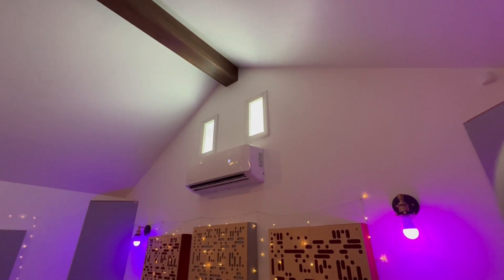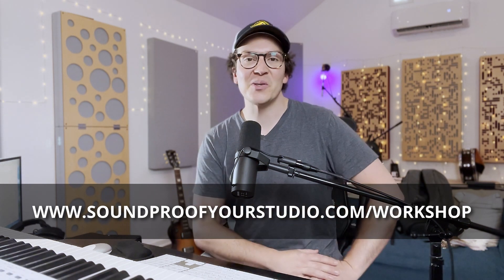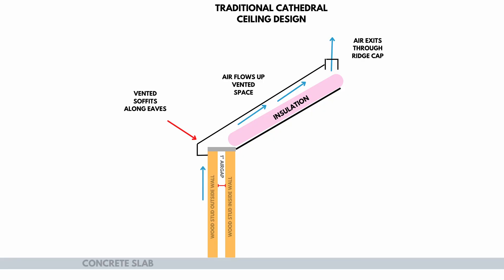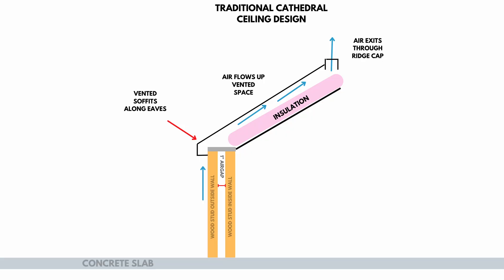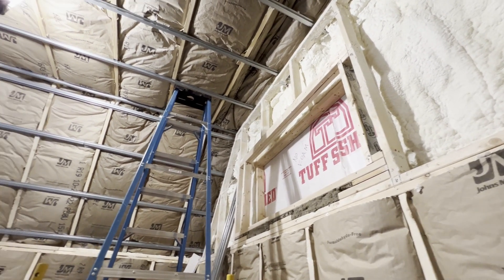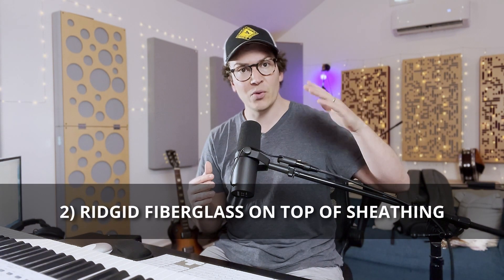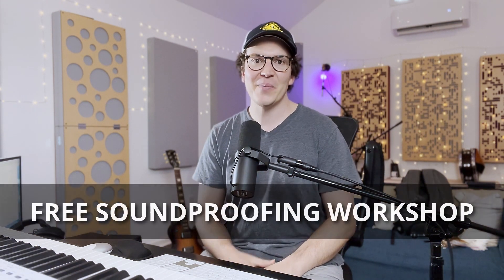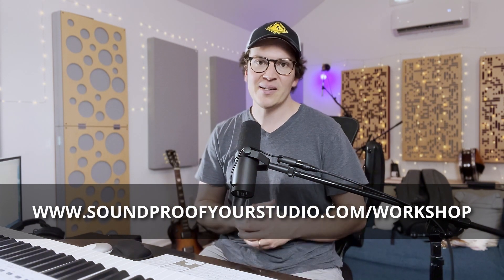Soundproofing Cathedral Ceilings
In my studio I have cathedral ceilings, these may also go under the name vaulted ceilings. When you vault a ceiling you have to worry about moisture issues developing under your roof sheathing. In this article I will describe to of the best ways to design and build a soundproof cathedral ceiling.

1) The Traditional Method
The traditional way to build a cathedral ceiling is to leave a space for an air vent between the underside of your roof sheathing and the insulation in the ceiling cavity. This allows air to pass under the wood sheathing and up through your roof cap vent, which prevents the build up of condensation under your roof.

The best way to do this is to build soffits under both eaves that allow air to enter under the roof cavity up the vent air space and out through your roof cap vent. This is one of the best methods for venting cathedral ceilings, however, it is not the best method for soundproofing your cathedral ceiling. The reason is that that air circulation means the space above your drywall is open to the outside and sound will easily enter in.

I will say that I did this system in my studio and the soundproofing is still adequate, however, if I were to build my studio again I would use on of the following other systems to prevent moisture build up under my roof sheathing.

2) Using Spray Foam
Another option to prevent moisture buildup under your roof is to use spray foam on the underside of your roof sheathing. This means you no longer need to have an air space and you can close up your roof so that it is airtight. With soundproofing we always want our systems to be airtight. Using spray foam allows us to seal the entire roof cavity so sound will not enter.

It is important to use closed cell spray foam. I also highly recommend you hire a professional who does this daily so that the job is done quickly and correctly. You want to make sure that the spray foam never touches your hat channels, acoustic clips or drywall.

3) Insulate The Top Of Your Roof Sheathing
The third option to prevent moisture buildup under your roof sheathing is to add rigid insulation on top of your roof sheathing before you apply your shingles. This method will prevent the buildup of moisture under your roof.

As with spray foam I highly recommend you find an experienced professional to install the insulation. Any small gaps in the insulation could lead to water damage over time.

Conclusion
If you want vaulted ceilings in your soundproof room make sure to use one of the methods I recommended above. Remember option 2 and 3 will give you superior soundproofing while option one may arguably give you better water vapor protection.

 0:00 - Intro
1:15 - Traditional Method
3:01 - Spray Foam
4:18 - Rigid Fiberglass On Top Of Sheathing
5:33 - Conclusion